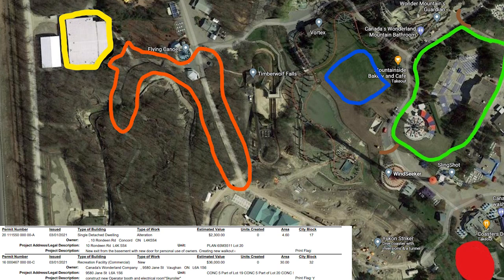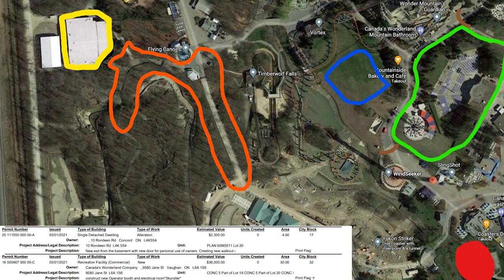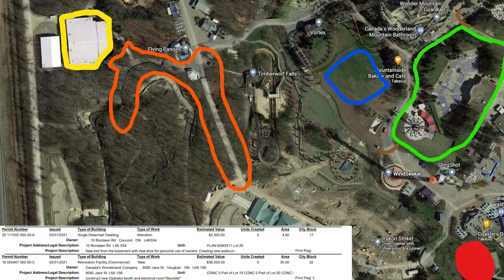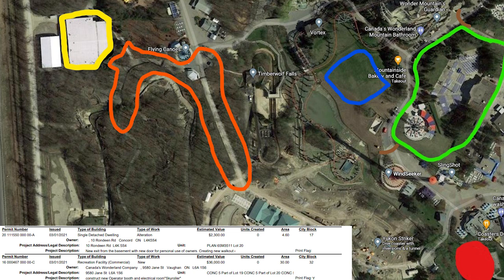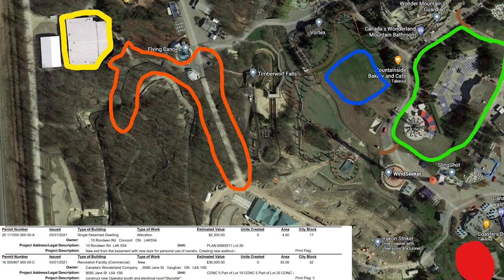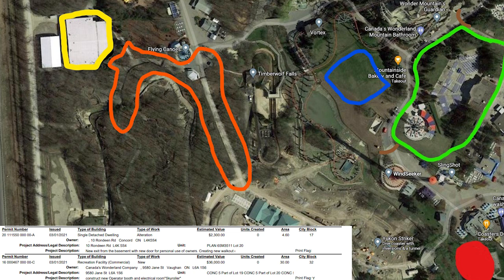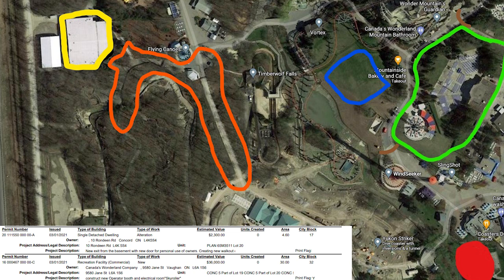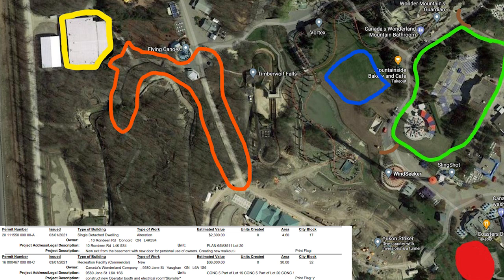Canada's Wonderland New Ride Permit?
We have stumbled upon a ride permit from March 2021.